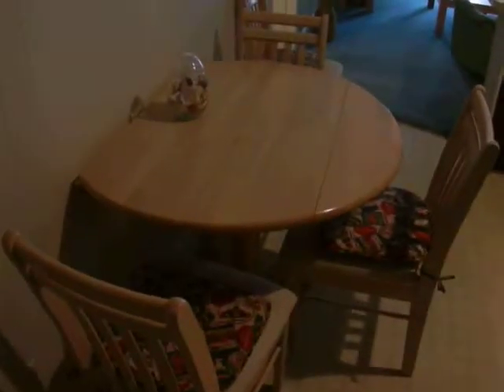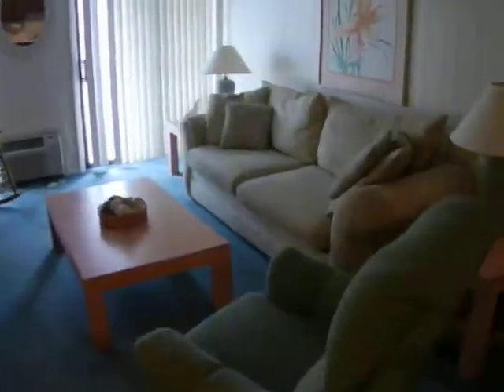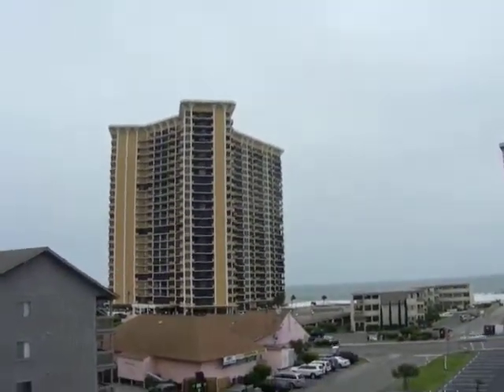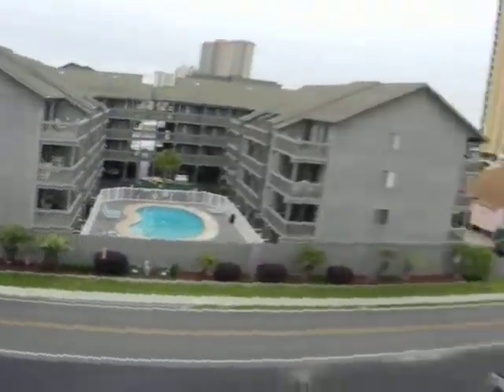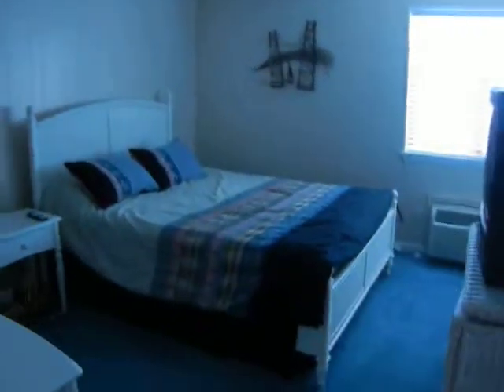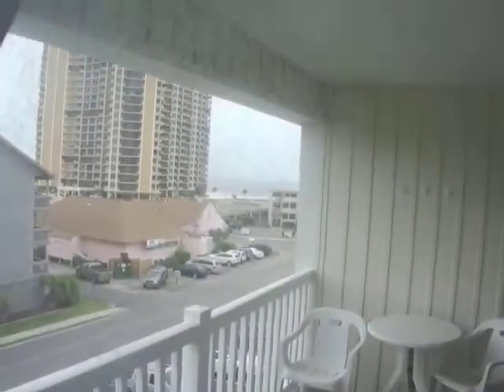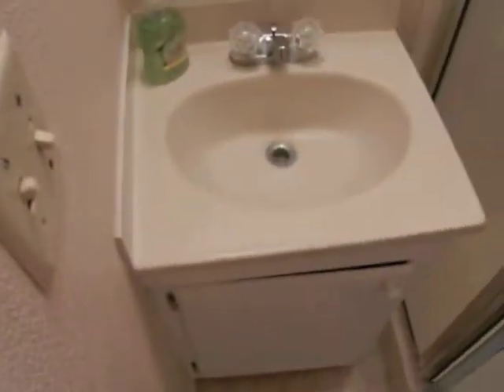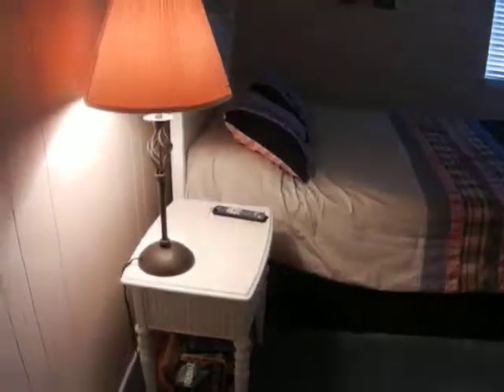191 Maisons Drive, Myrtle Beach, SC 29372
Here is a cool 2 bedroom, 2 bath unit in "A place at the beach" in the Shore Drive section of Myrtle Beach.  Fun, action and lot's do do in your own little paradise!